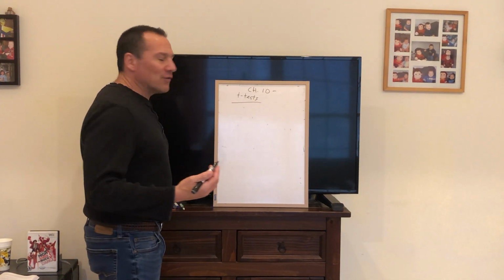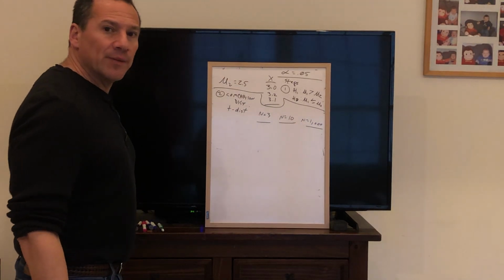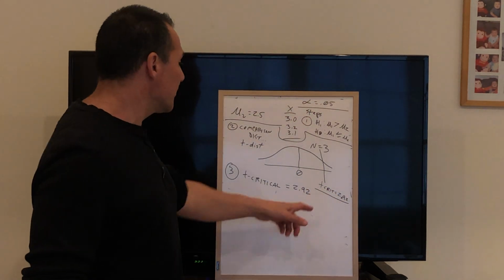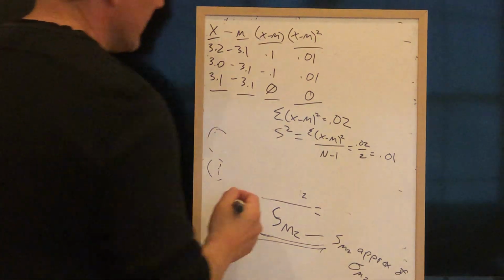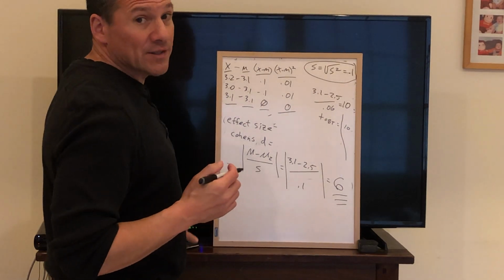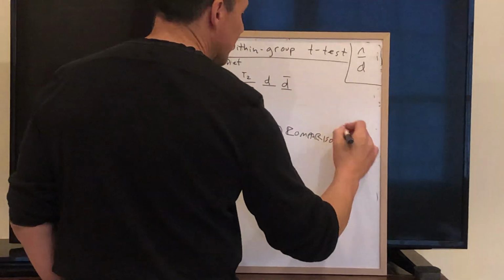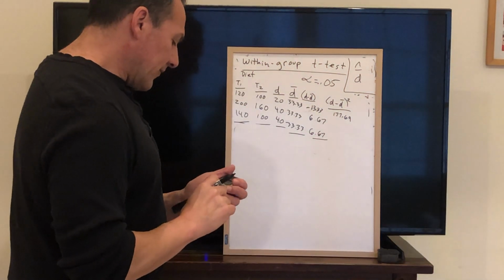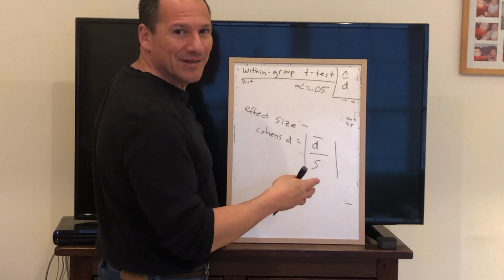STATS with GLENN; ch. 10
Intro to t-tests